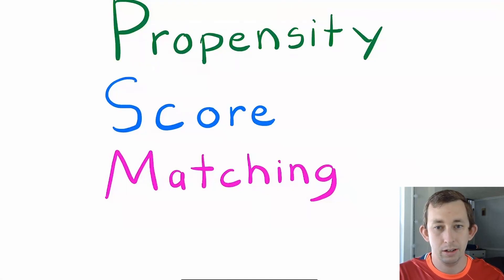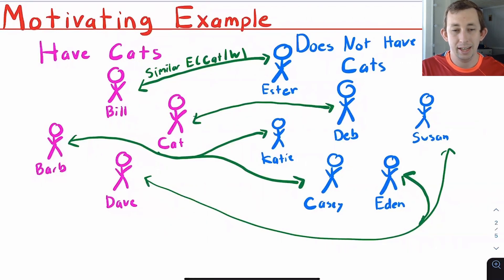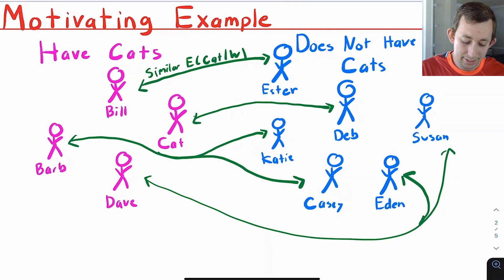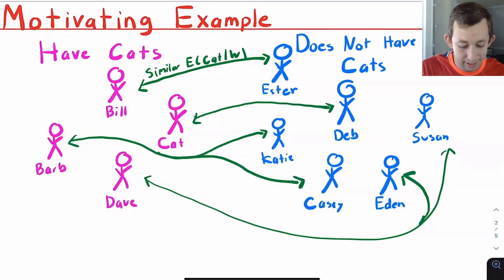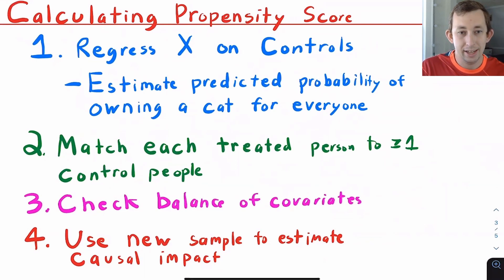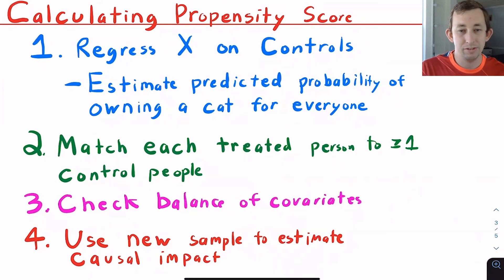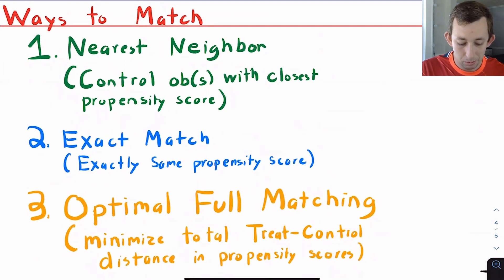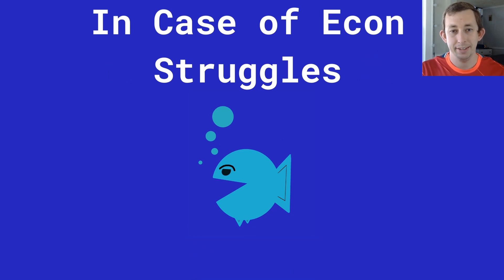Propensity Score Matching Basics in JUST 5 Minutes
Causal Inference Struggle | Understanding Propensity Score Matching:
In this video I talk about Propensity Score Matching. Specifically, I talk about what Propensity Scores are, how we calculate Propensity Scores, and what Propensity Score Matching allows us to do in terms of determining an Average Treatment Effect.

Timestamps:
0:00 - Intro
0:34 - Intuitive Example
3:16 - Calculating Propensity Scores
4:33 - Methods of Propensity Score Matching